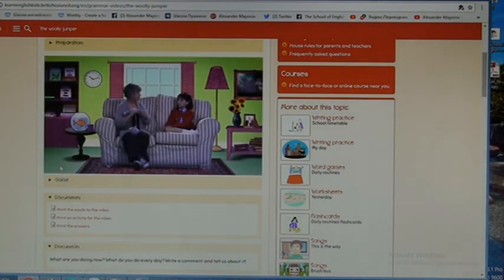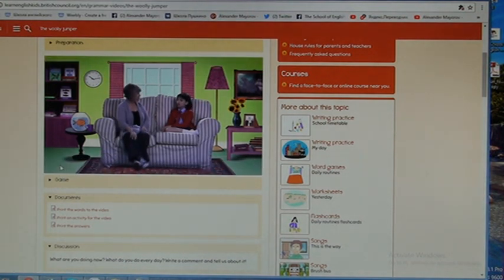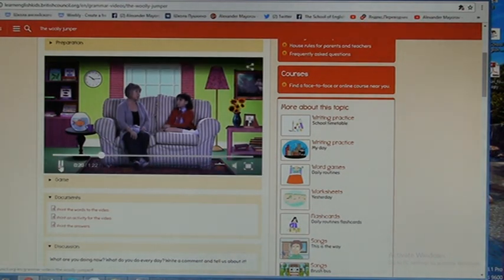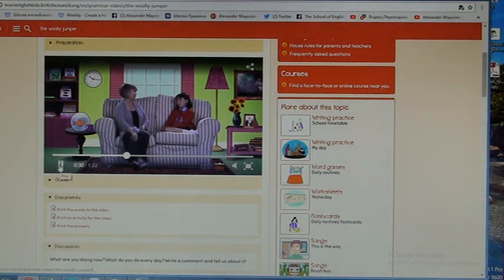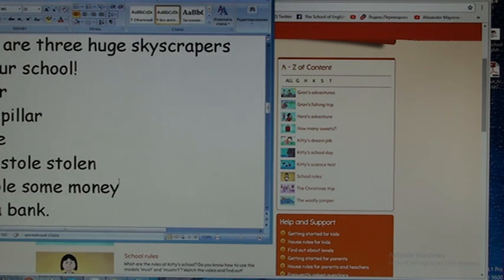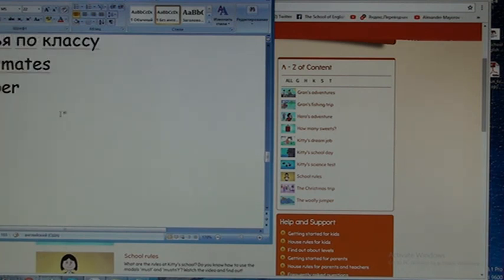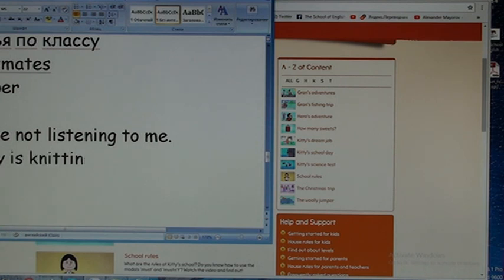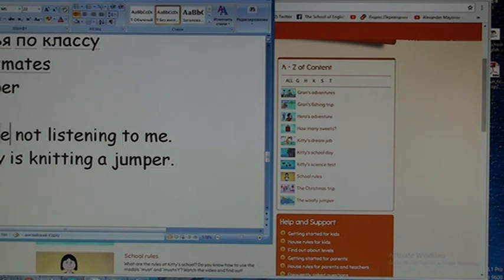99 Школа английского языка в Пушкино _ Дистанционное образование _ (возраст 9…11 лет)